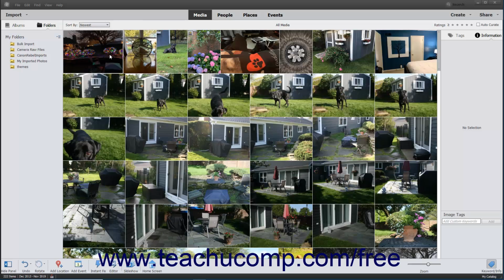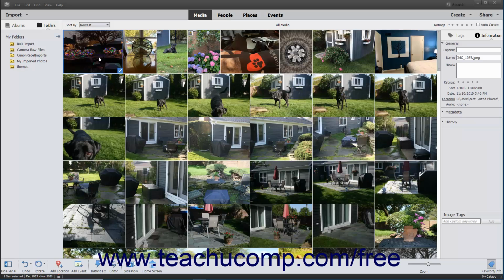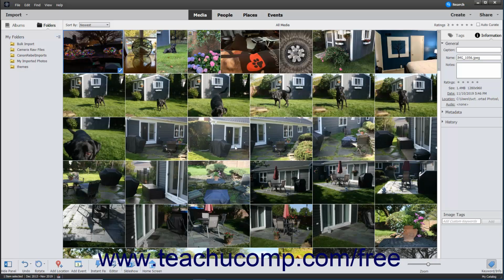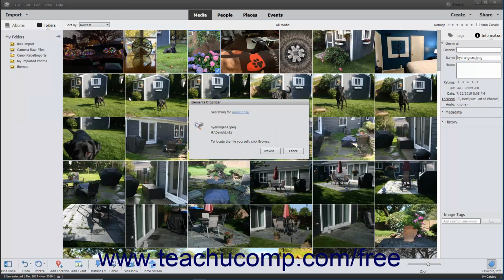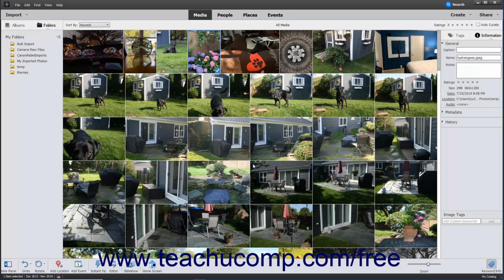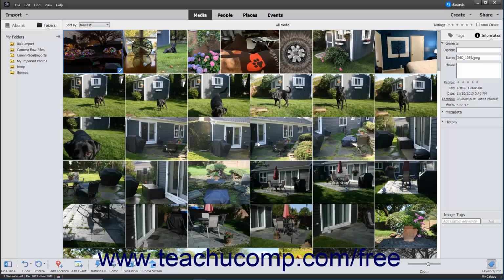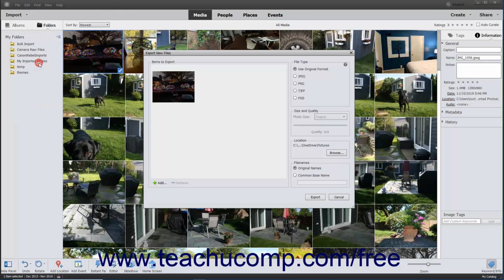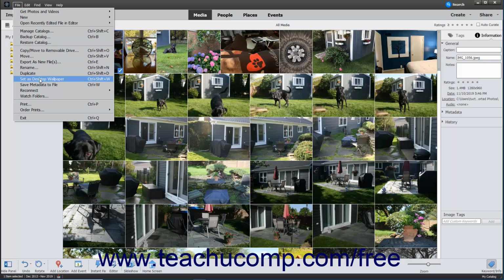Learn How to Manage Files in the Organizer in Adobe Photoshop Elements 2023: A Training Tutorial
FREE Course! Learn how to manage files in the Organizer in Photoshop Elements 2023 A clip from Mastering Photoshop Elements Made Easy. - the most comprehensive Photoshop Elements tutorial available. Visit us today!